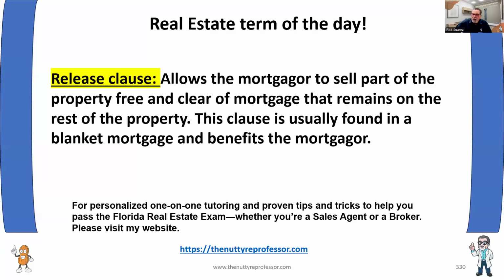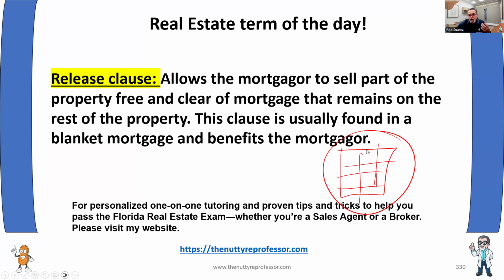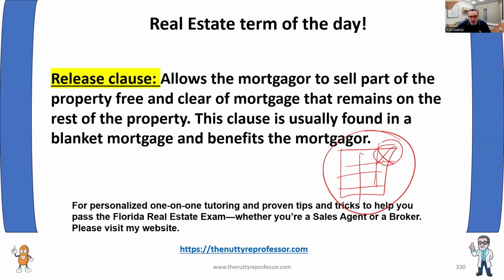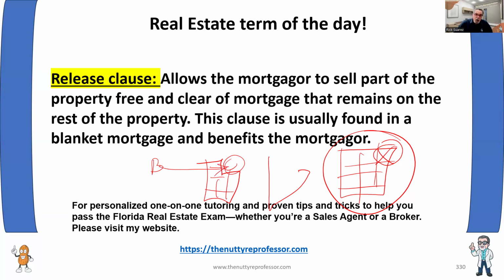What Is a Release Clause? Real Estate Exam Term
A release clause, usually found in a blanket mortgage, lets the borrower pay off part of the loan to release individual lots from the mortgage so they can be sold.